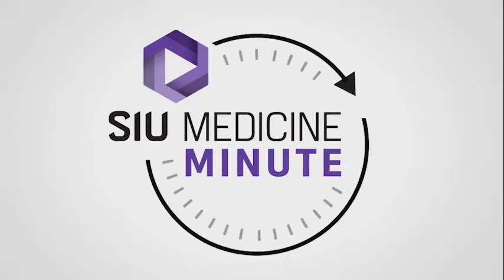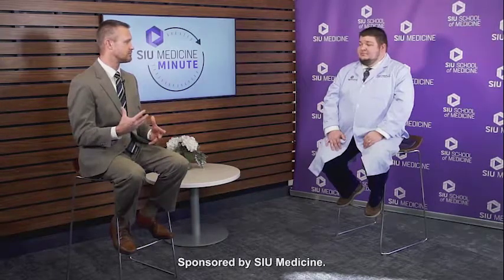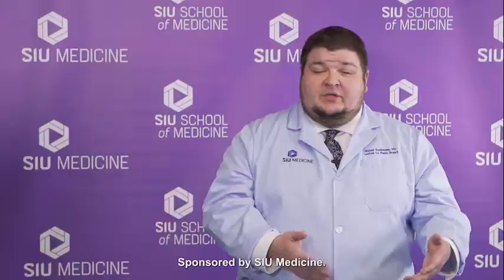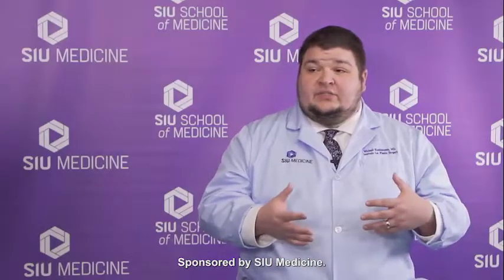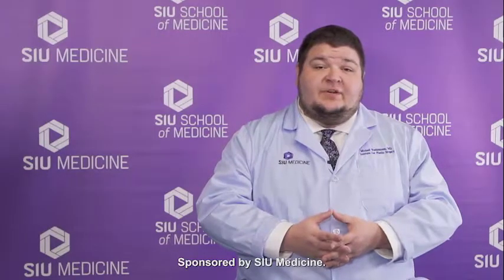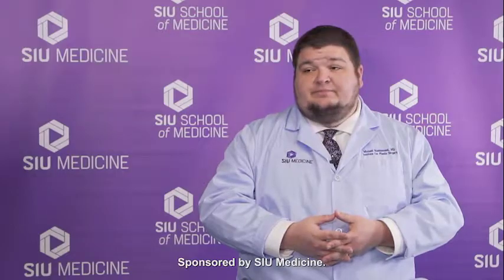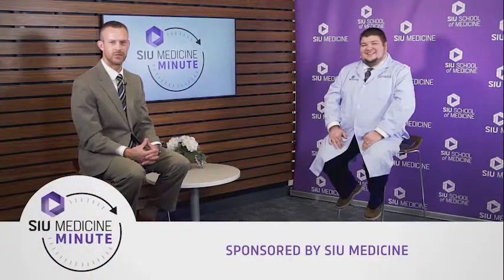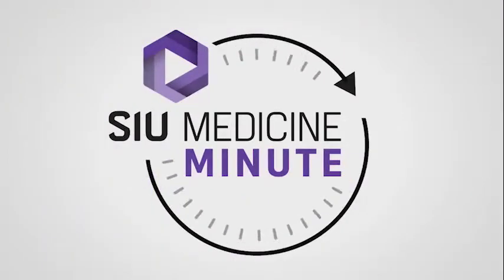SIU Medicine Minute | Plastic surgeon Dr. Michael Ruebhausen on Melanoma care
When it comes to melanoma, plastic and reconstructive surgeon Michael Ruebhausen, MD, advises patients to be on the lookout for the ABCDEs of skin cancer: asymmetry, border, color, diameter and evolution. Learn what each of these mean and why you should visit a plastic surgeon for suspected cases of melanoma.